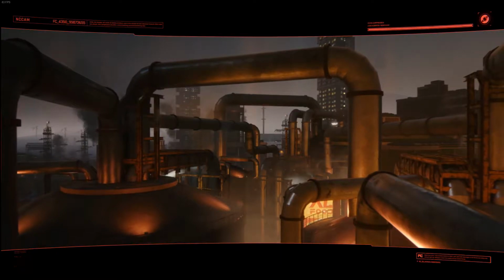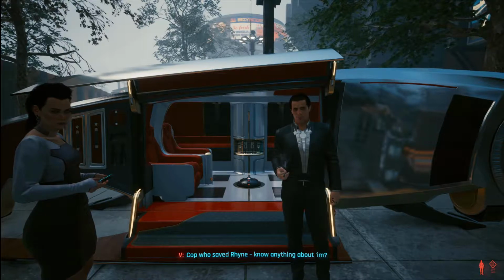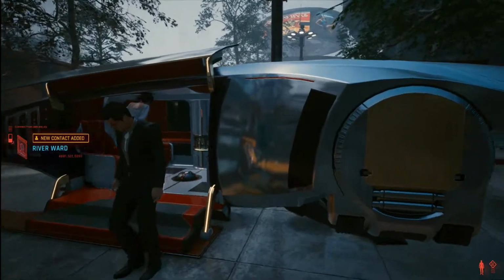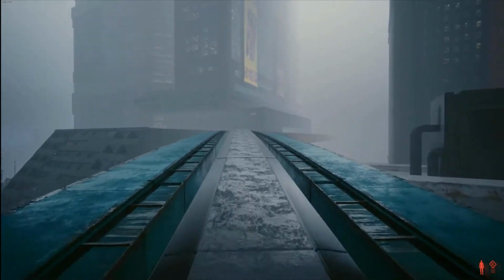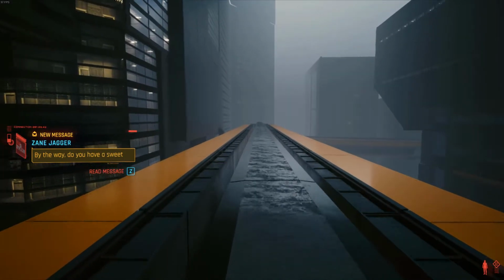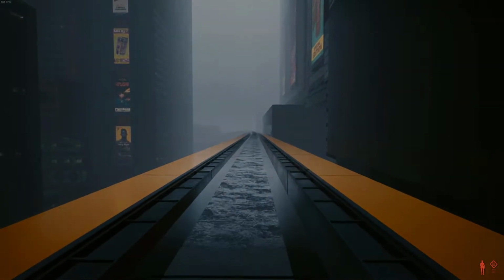How to RIDE THE TRAIN in Cyberpunk 2077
Quick tutorial showing players how to ride the trains that travel across night city